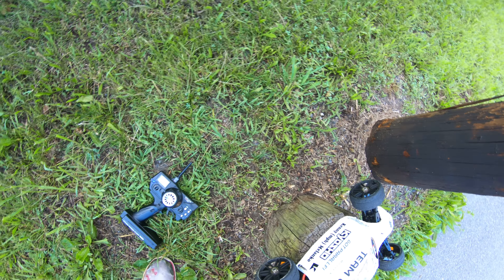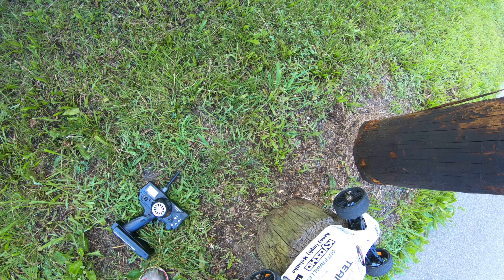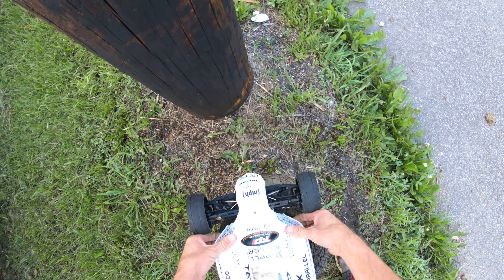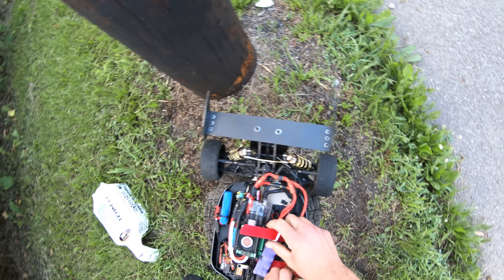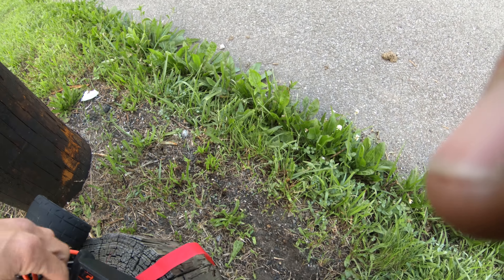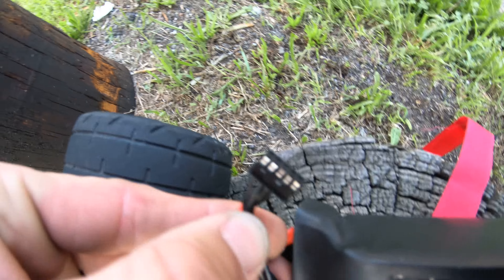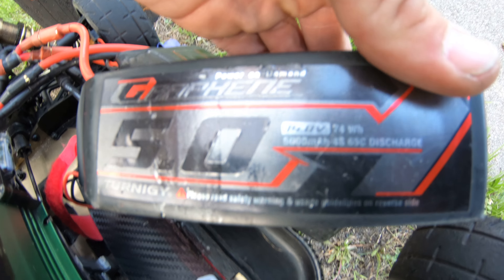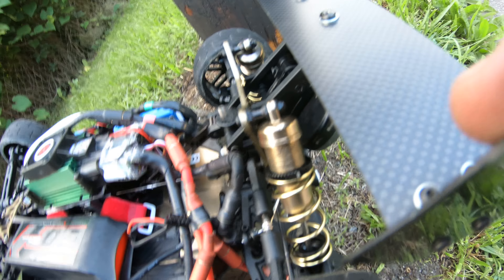Kyosho Mp9E TP Power 4s Speed Run 135mph